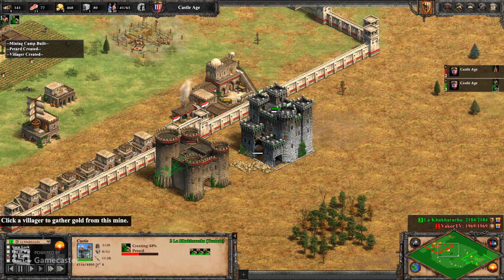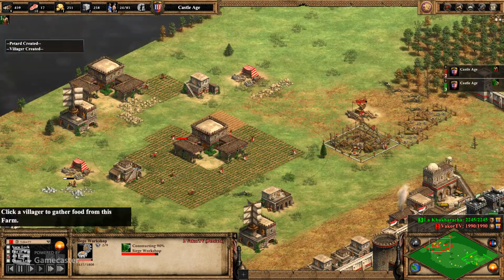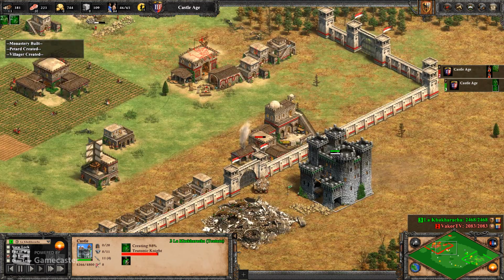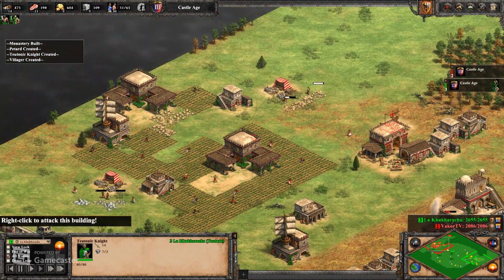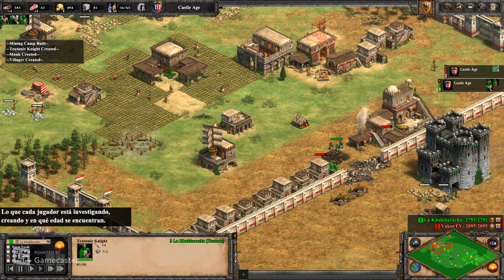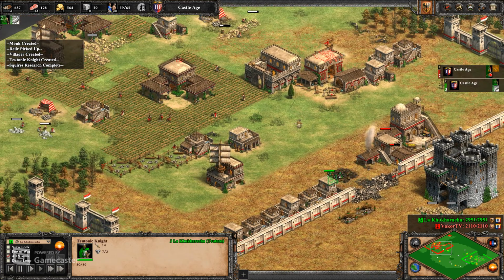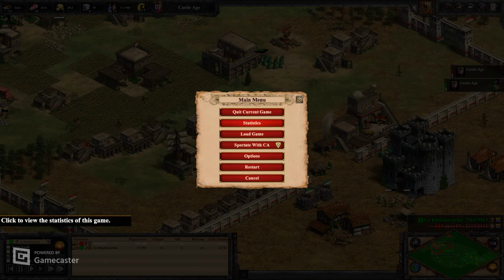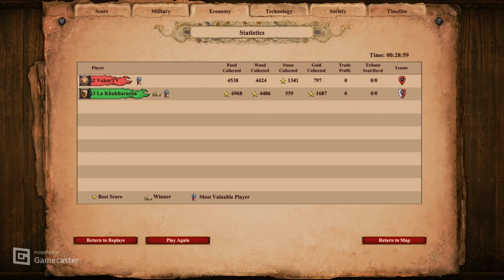We tried to build our castles on the same spot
1vs1 Teutons vs Persians on Arena. I normally boom way to much and wait for post imp but I'm trying to be a bit more active in Castle Age. I got a bit lucky here but I definitely won't complain!